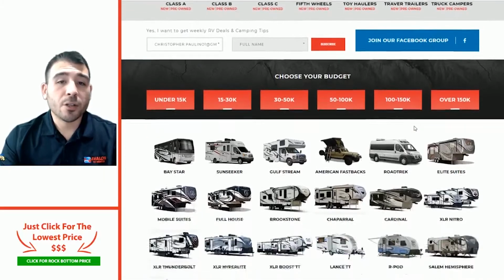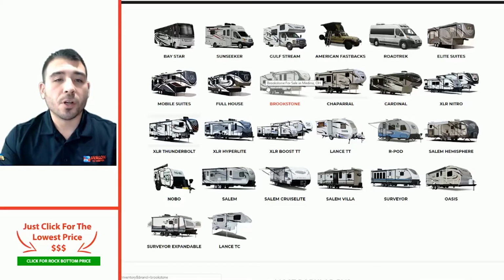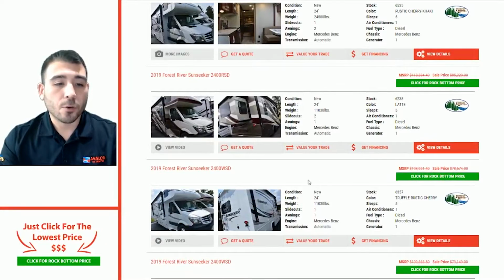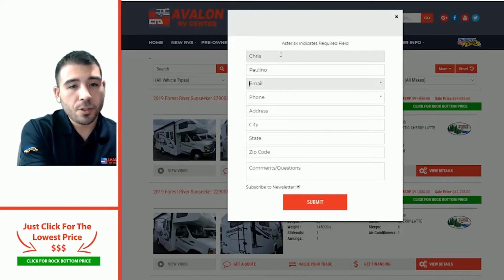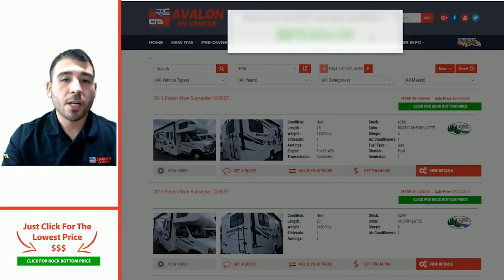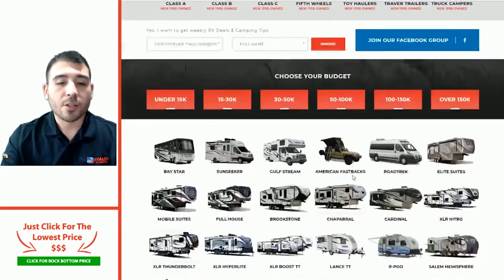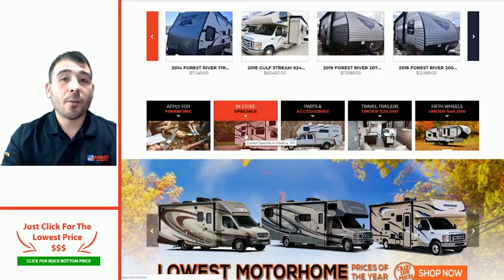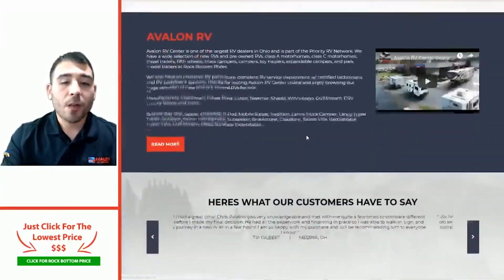Getting Our Rock Bottom Price Is Easy. (The Best Way To Shop For Your RV)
At Avalon RV Center we believe that giving you the lowest price on your New or Used RV should be simple.

Which is why on our website you can click on the Rock Bottom Price button on any RV and it will display our lowest price for the RV you choose.

This is the best way to shop for your next RV. It's quick, simple, and hassle free all the way to the end.